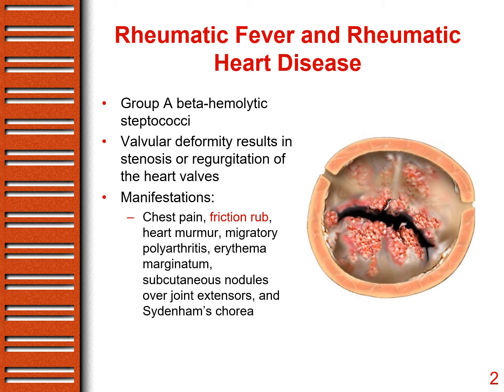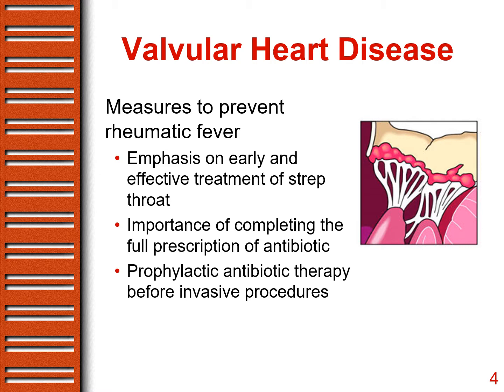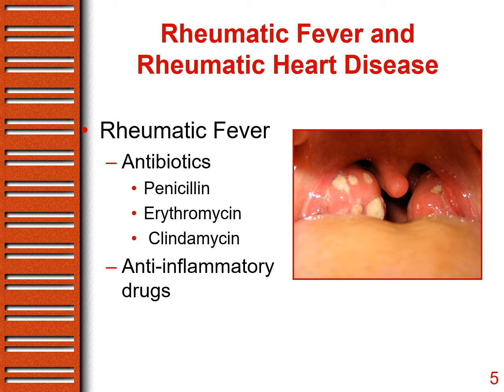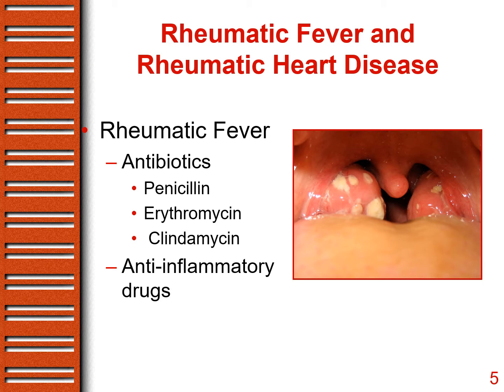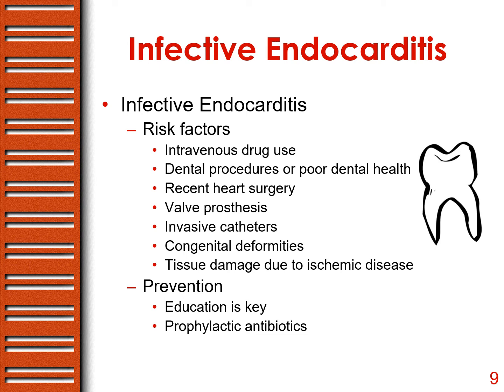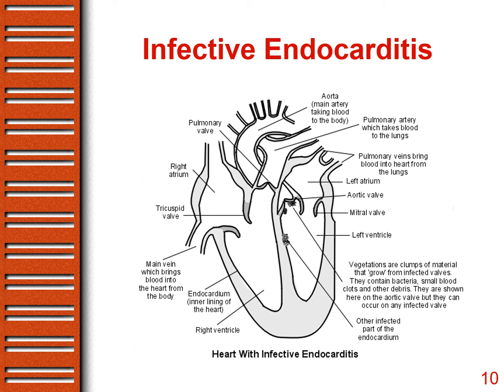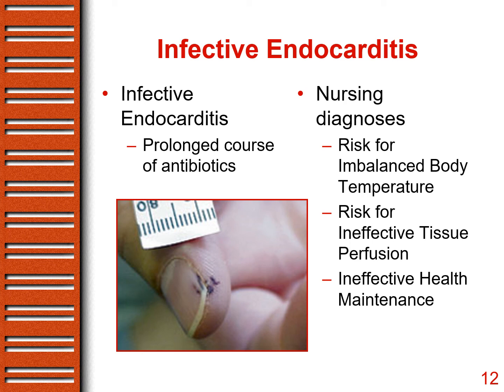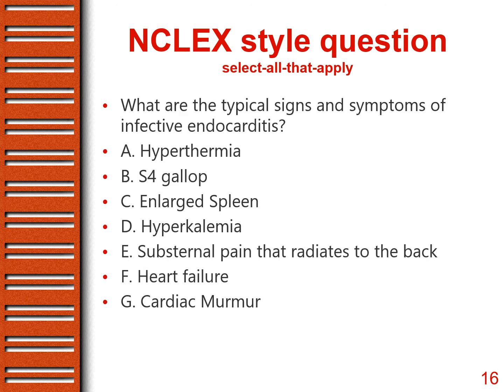PART 1 HEART VALVES AND INFLAMMATORY DISEASES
Rheumatic Heart Disease and Infective Endocarditis